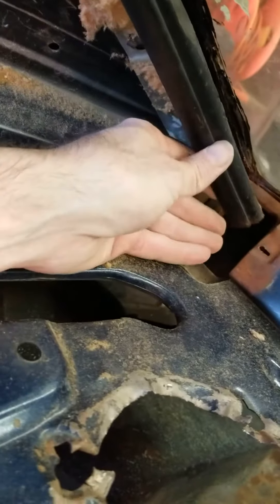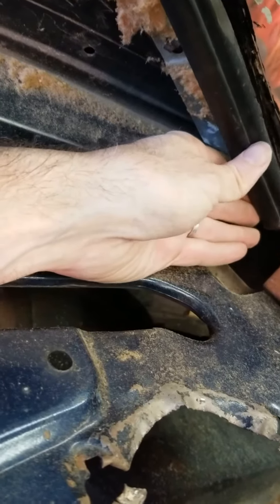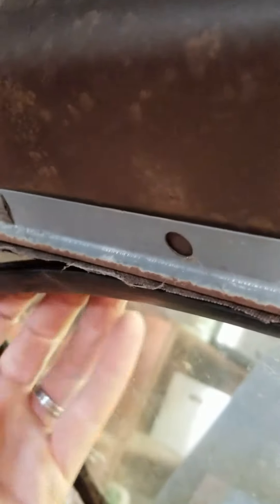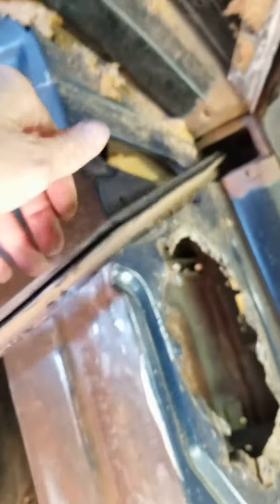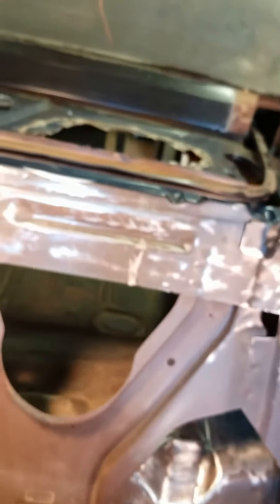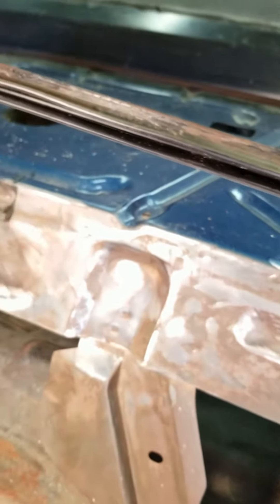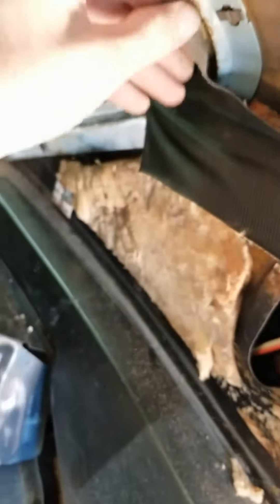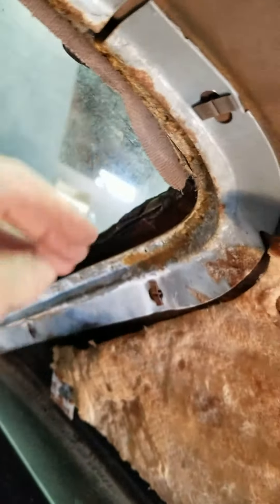1986 Camaro Headliner trim removal : 7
Shows removal of header liner trim at rear window.